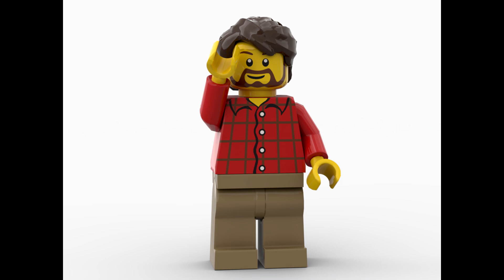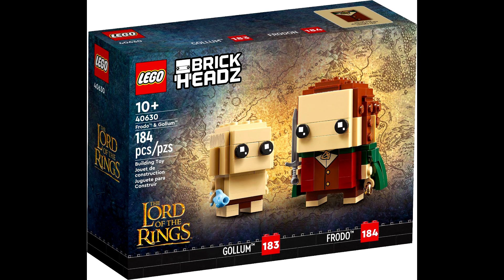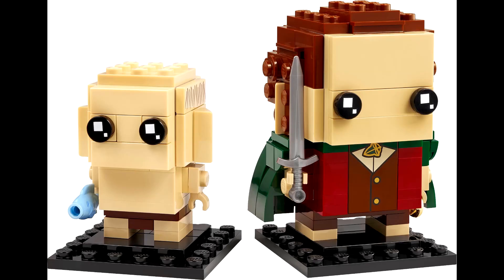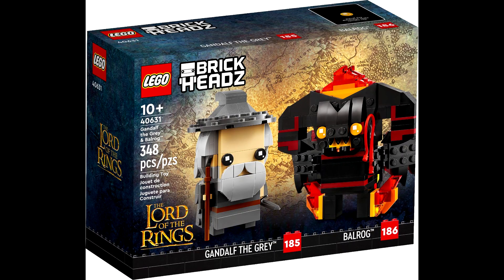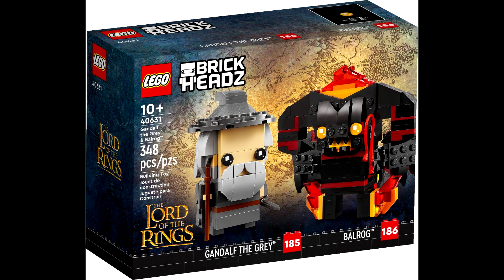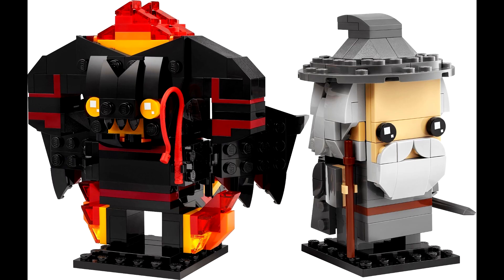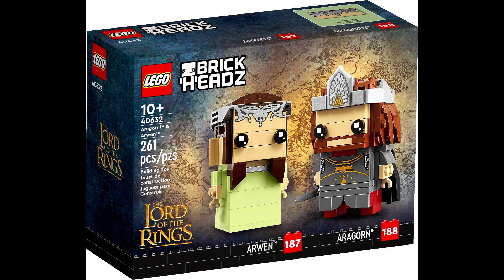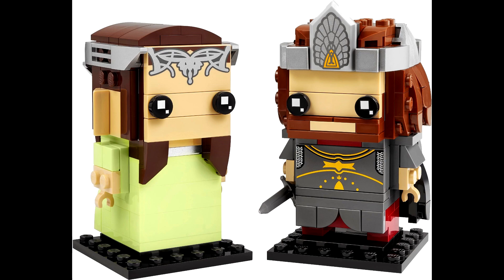LEGO Lord of the Rings 2023 Sets Revealed!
In this Video we go over the Lego 2023 Lord of the Rings Sets that were Revealed. These sets are all BRICKHEADZ sets and are expected to release in January. I hope you enjoy.